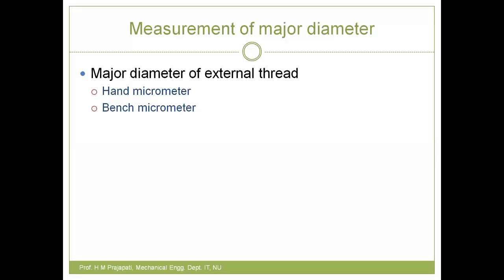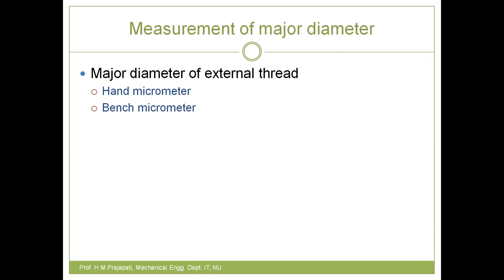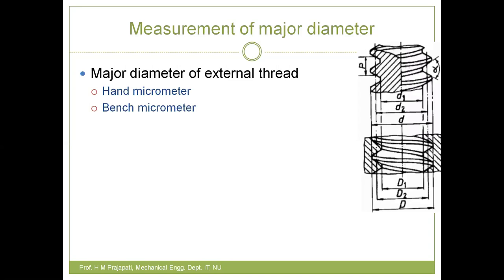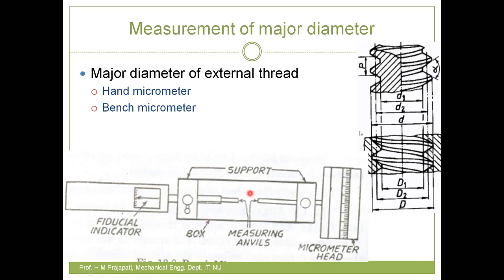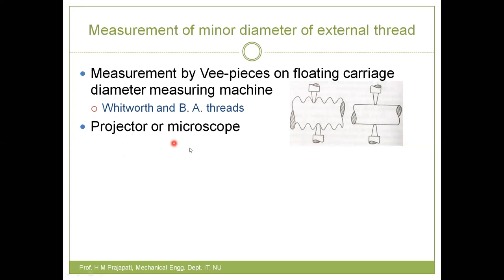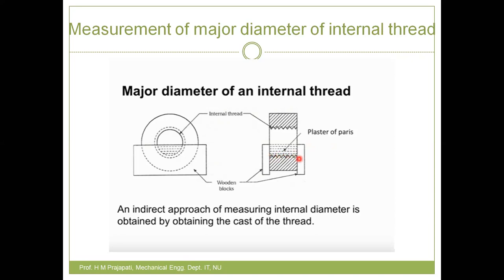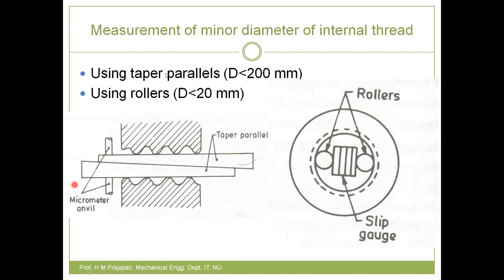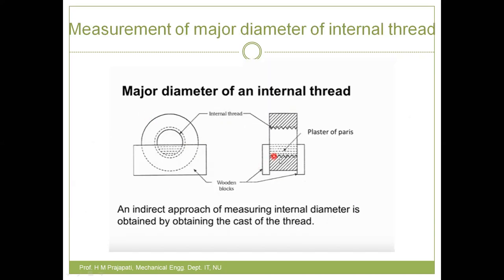2 Major and Minor diameter measurment for internal and external threads